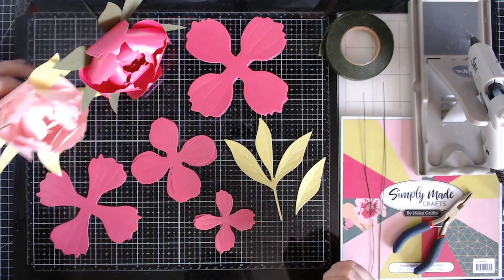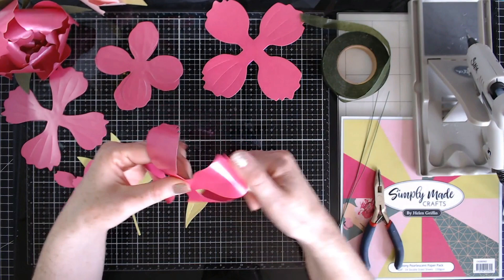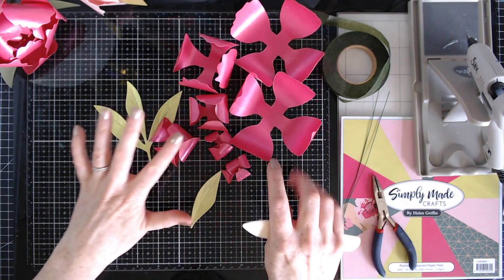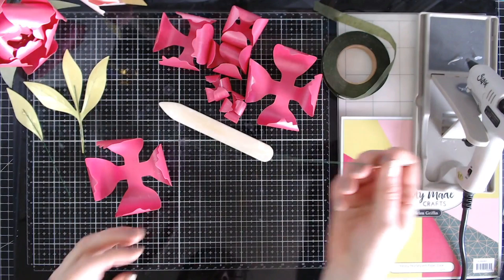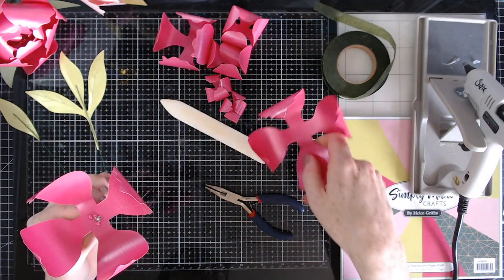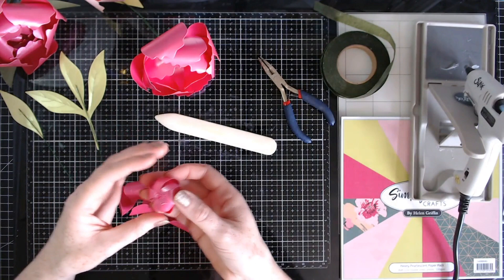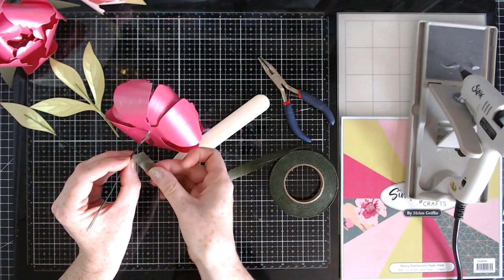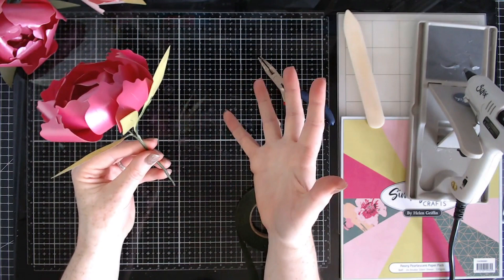Simply Made Crafts Peony Die Set Demo by Helen Griffin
Helen Griffin is showing you how to make this beautiful Peony flower using her new Botanical collection.

We think it's a fantastic idea as a for birthdays, anniversaries or any special occasion :)

——— Supplies List———
• Simply Made Crafts Die Set Ultimate Peony and Leaf Set of 6

• Simply Made Crafts 8in x 8in Pearlescent Paper Pack Peony 24 Sheets